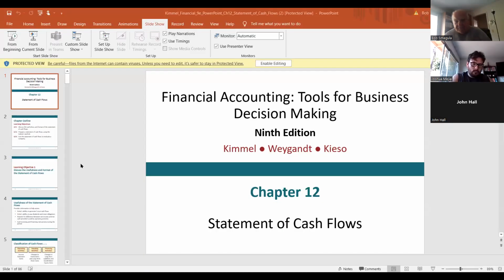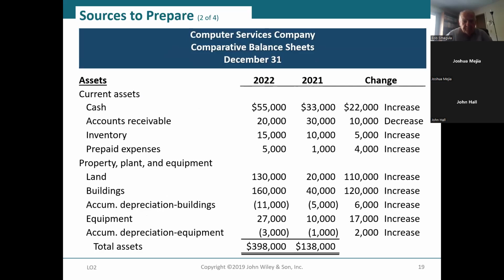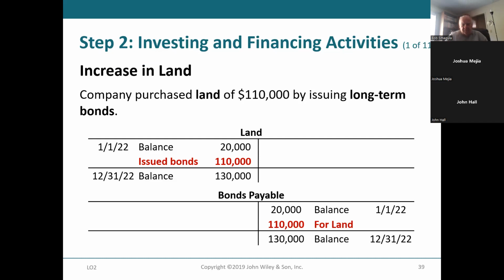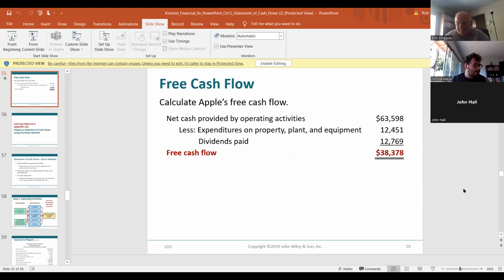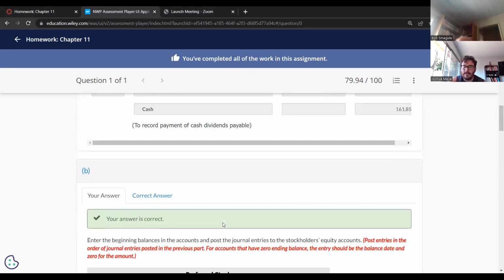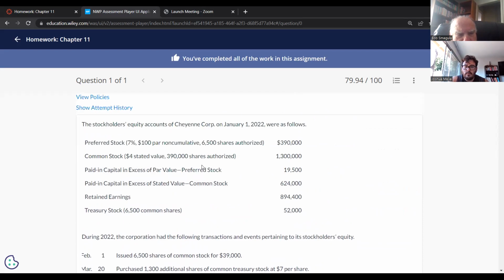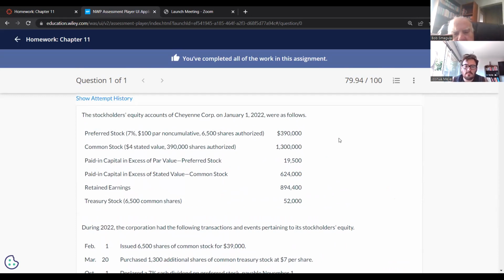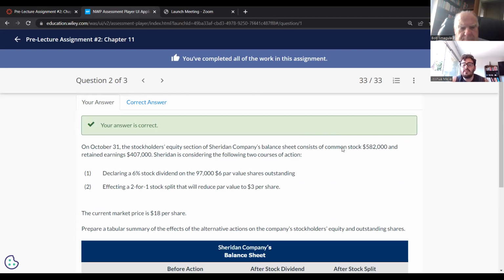ACC230 82078 Chapter12 Cash Flow